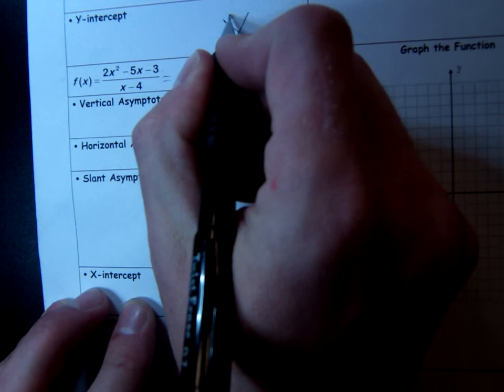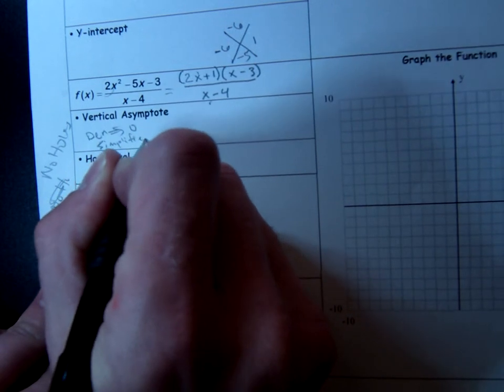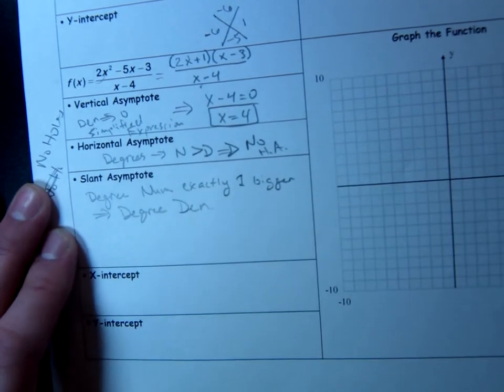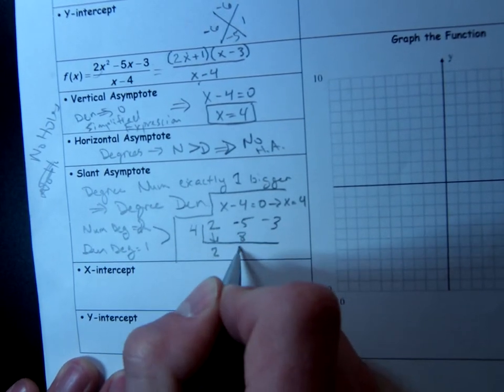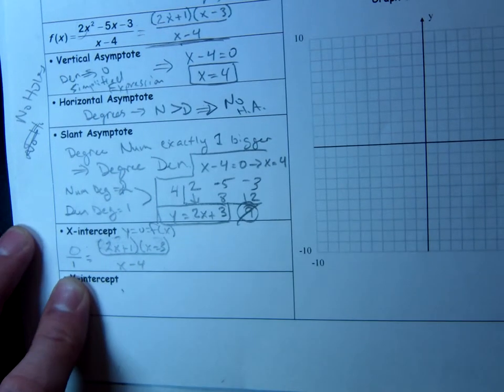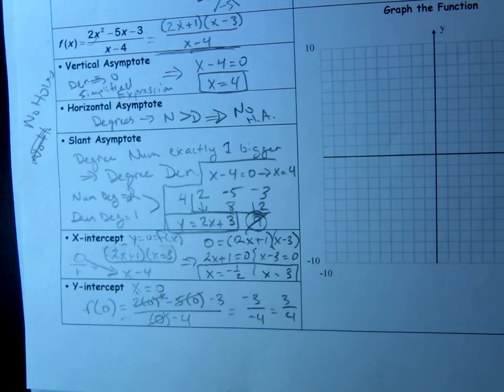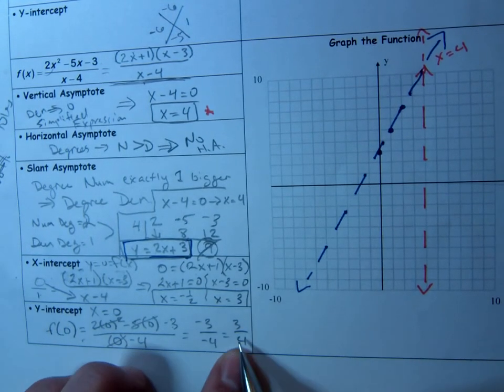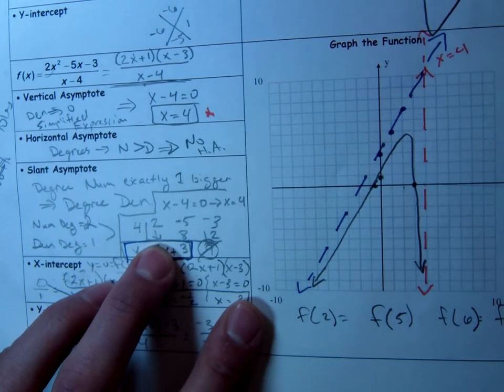PreCalc Ch 2.7 Rational Functions Slant Asymptotes Part Deux.MOV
Graphing Rational Functions with Slant Asymptotes